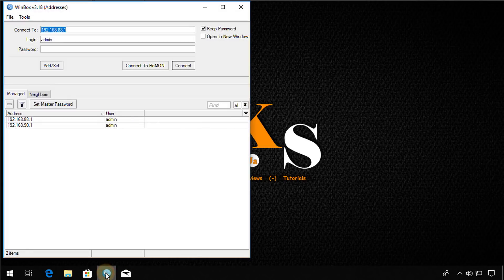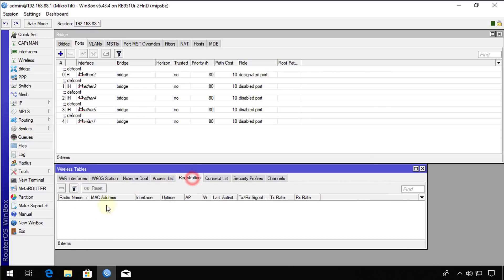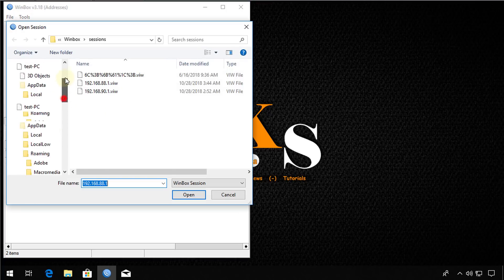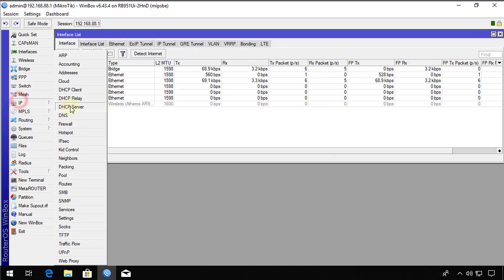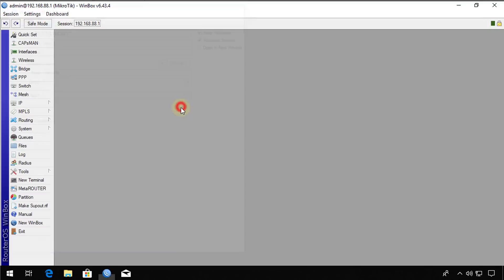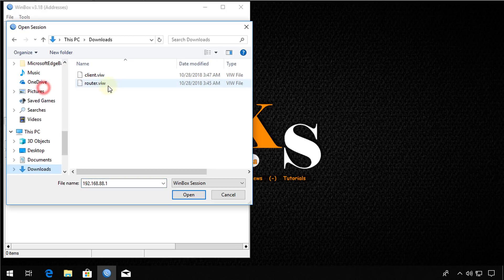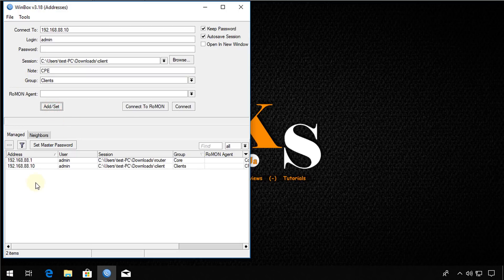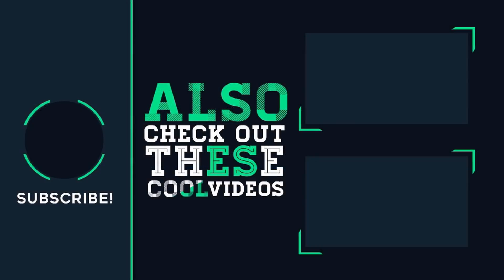MikroTik Tutorial 85 - Customizing WinBox Layout